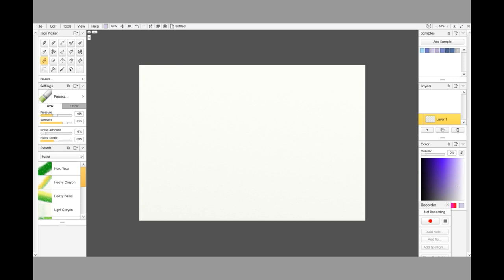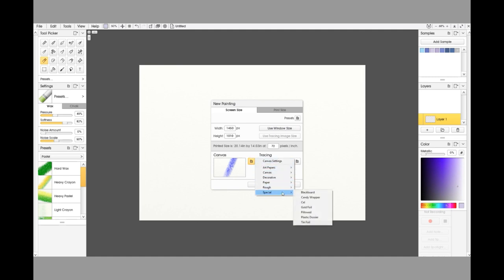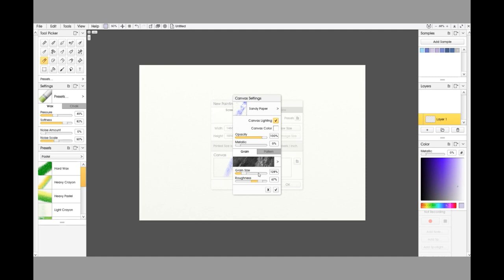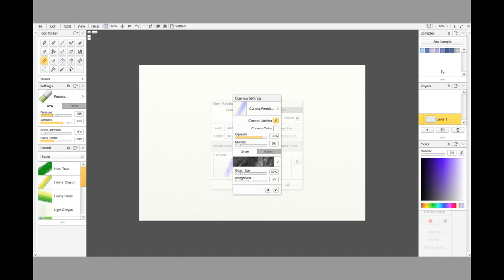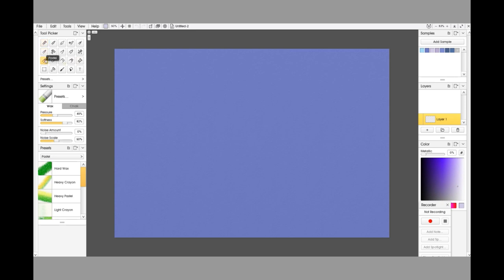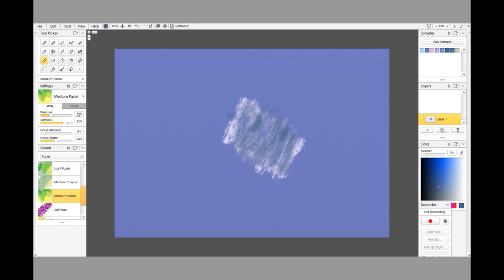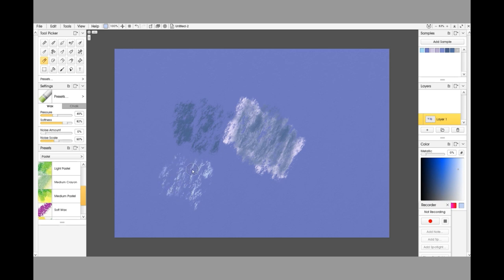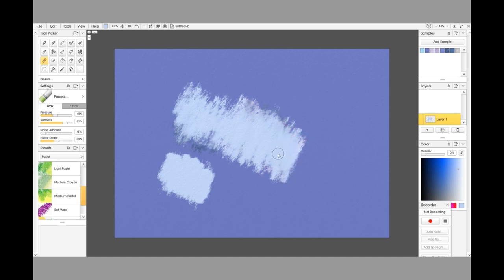Can you follow a real pastel demo in Artrage Part 2 setting up your paper and pastelsA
I've been challenged by another artist to recreate a pastel demo/tutorial by the amazing Marla Baggetta in Artrage and it's no way as easy as it sounds.

I've split the who thing into 3 sections, so welcome to part two, where I show you how to set up your textured paper and your pastels

Links to Marla's demo, and other favourite pastel tutorialists and also to the other program used in this video: